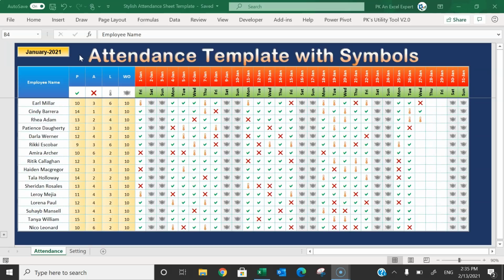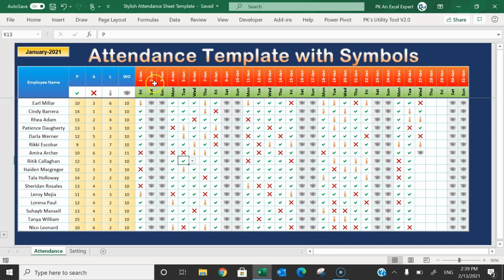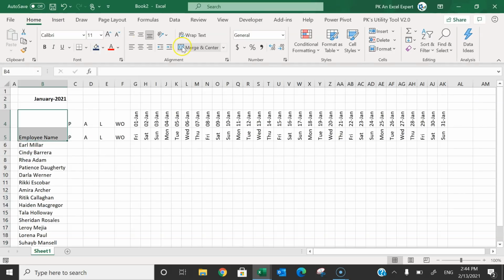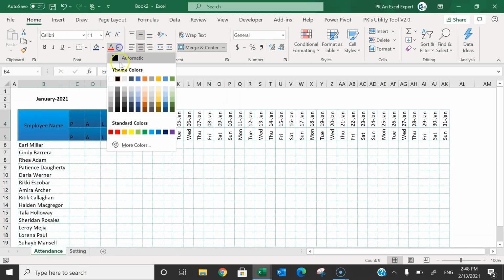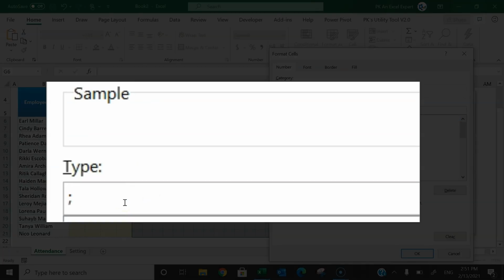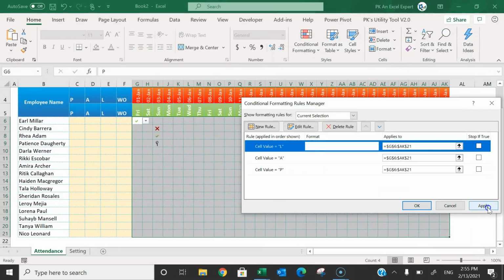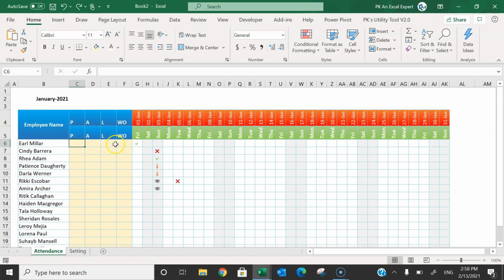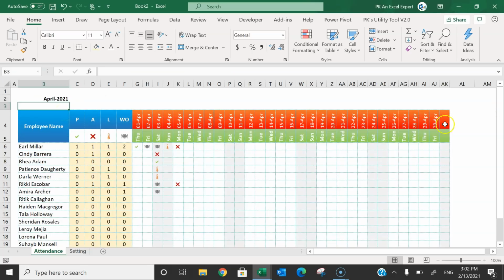Stylish Attendance Tracker with Symbols in Excel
Hello Friends,

In this video, You will learn how to create a Stylish Attendance Tracker with Symbols in Excel. It is an innovative and attractive Attendance Template because we have used Symbols in place of attendance codes (e.g Present, Absent, etc.)